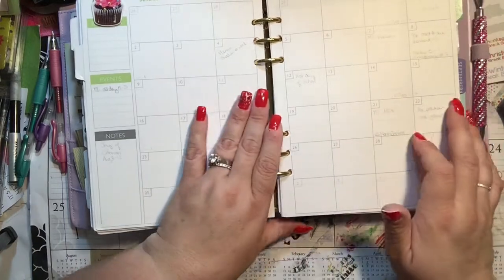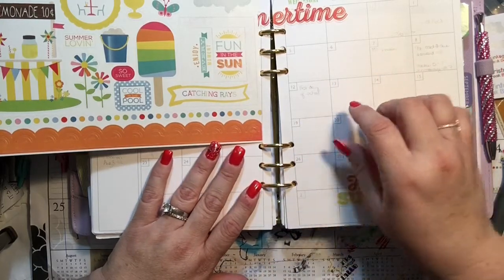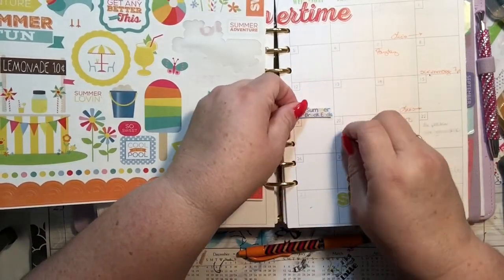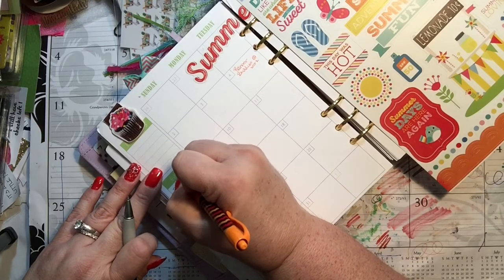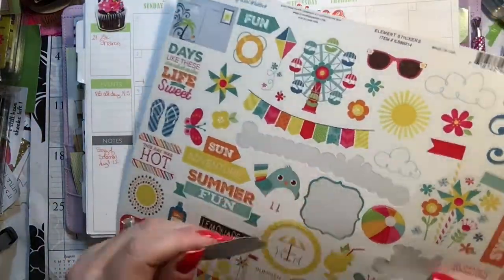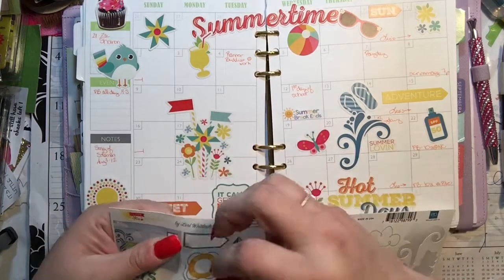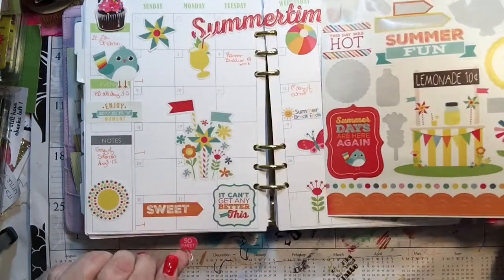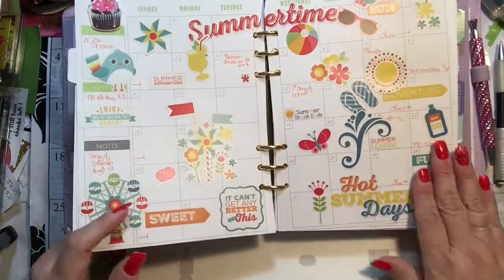Plan With Me in my Plum Paper Kikki K Planner, August Monthly